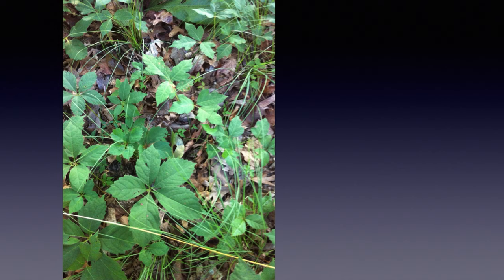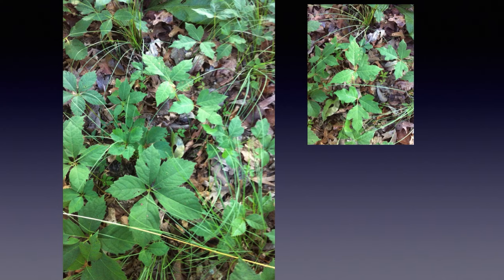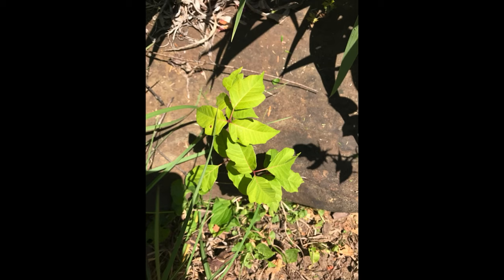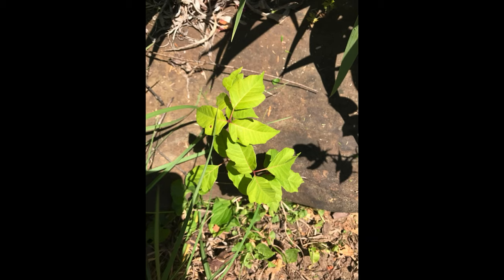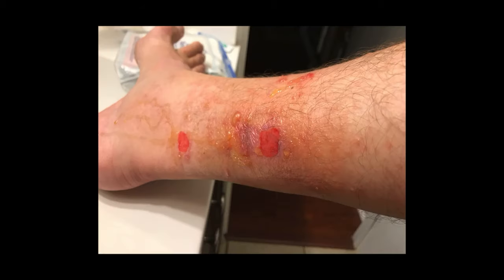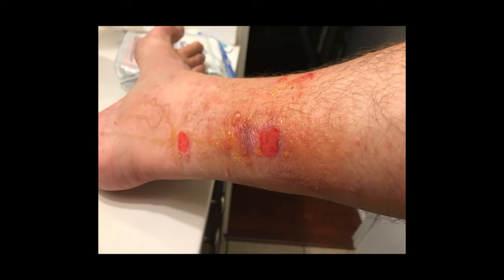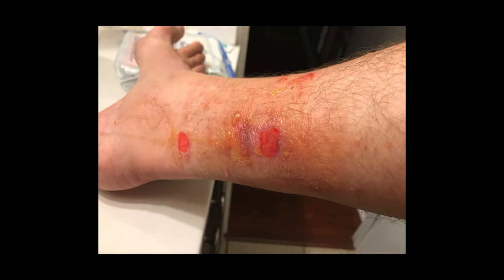identifying poison ivy for EMTs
Poison Ivy and Oak are usually found in wooded areas, but the plants can grow anywhere. Stay away from them!